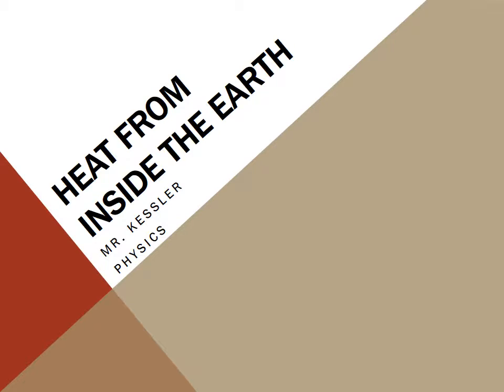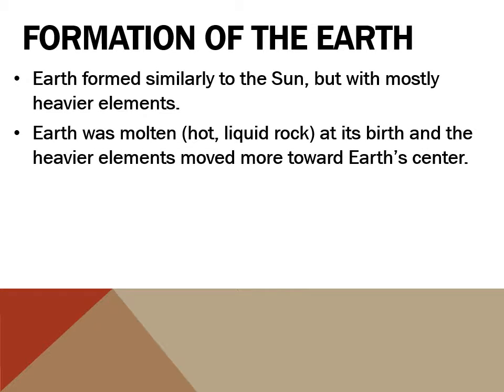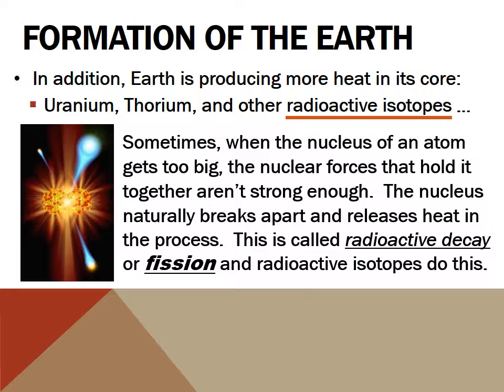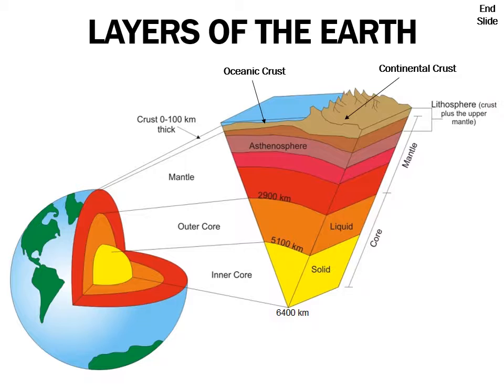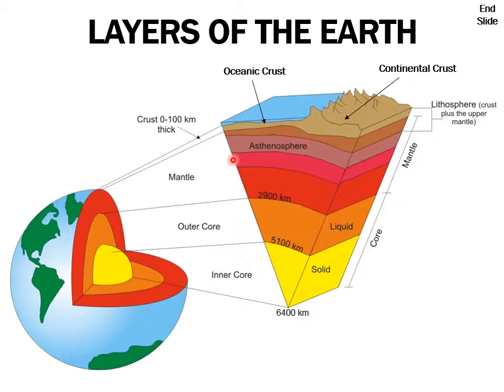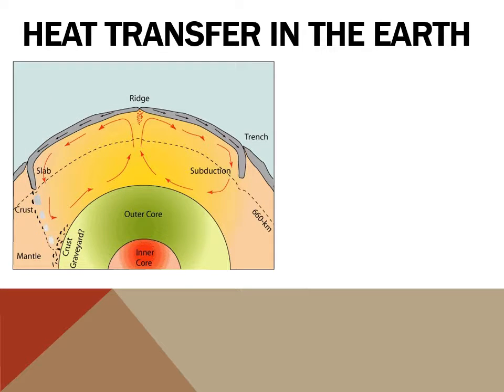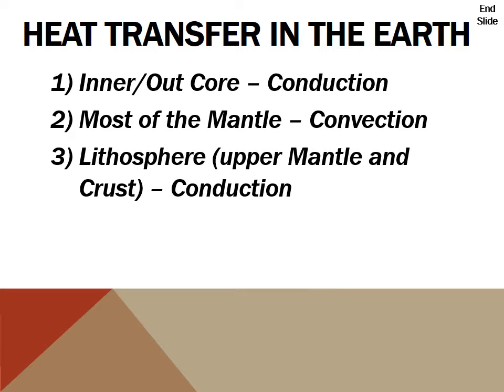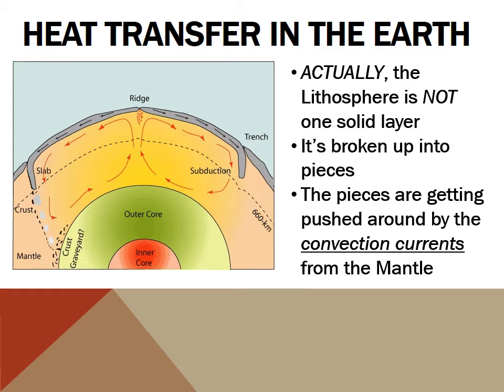03 The Earth Part 1